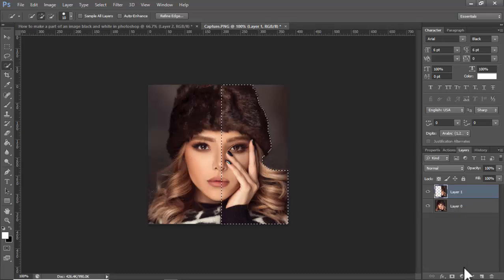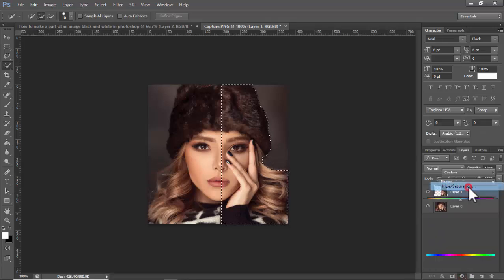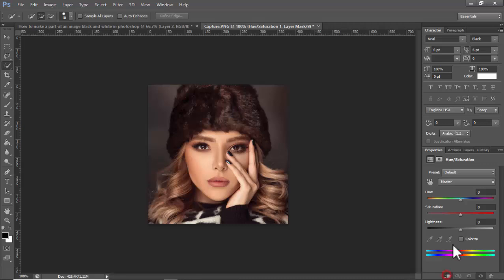How to make a part of an image black and white in photoshop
In this video : How to make a part of an image black and white in photoshop